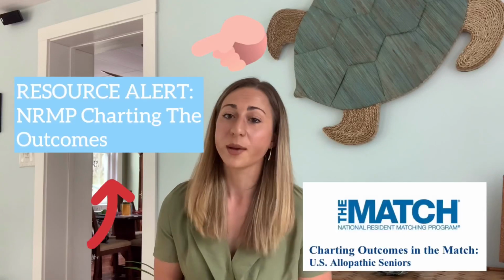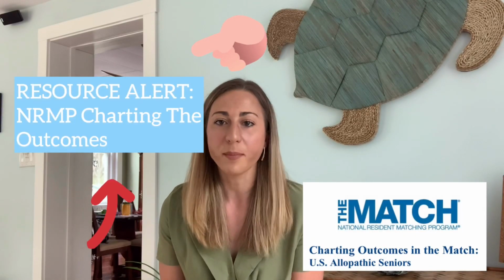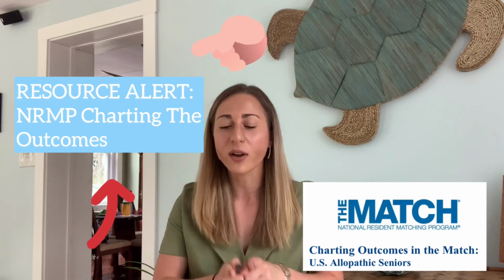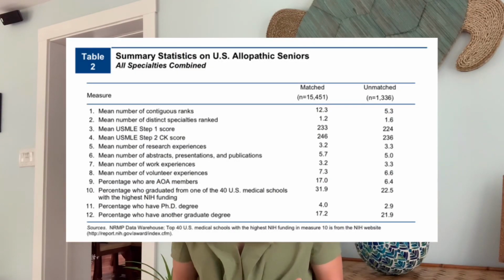How To Maximize Your Chance of Matching Into Residency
In this video, I discuss ways to maximize your chance of matching into a residency in the United States. The first half of the video covers how to apply in a smart way to make sure you are a competitive applicant and the second half of the video covers ways to strengthen your application, no matter what year of your medical school journey you are in.